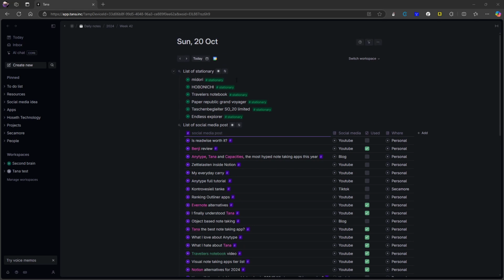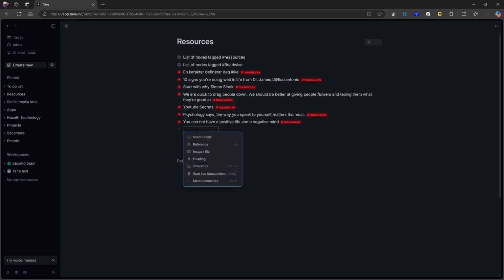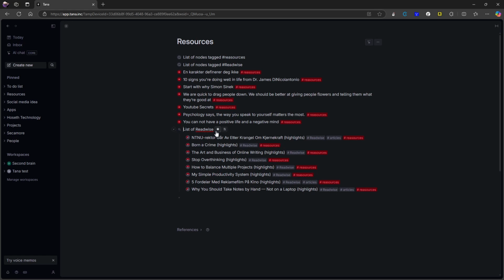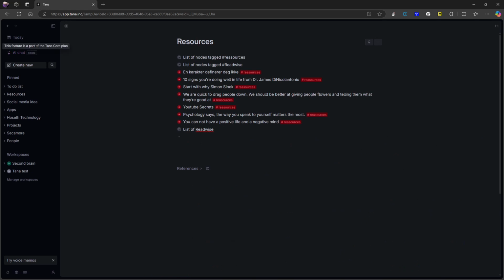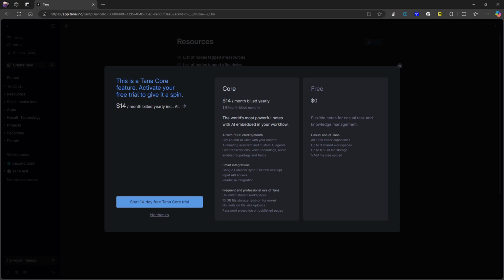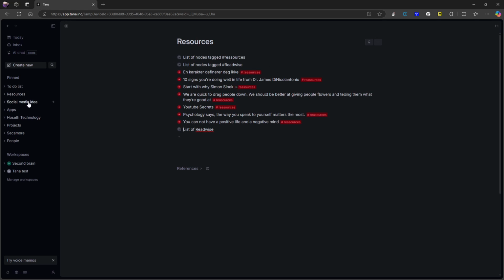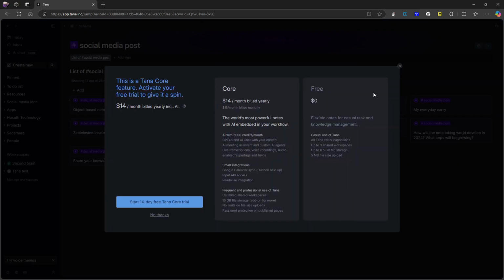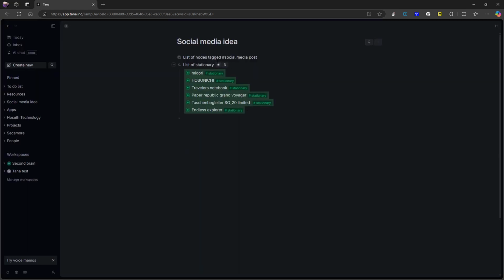Tana end of year review 2024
Tana has been a really hyped application and in this video I talk about what the app has done this year, and my thoughts on it going forward

0:00 - intro
01:28 - Tana right now
03:45 - my thoughts on this years features
06:22 - future expectations